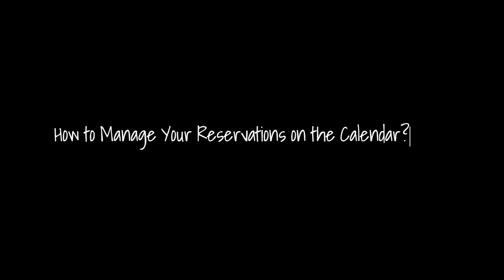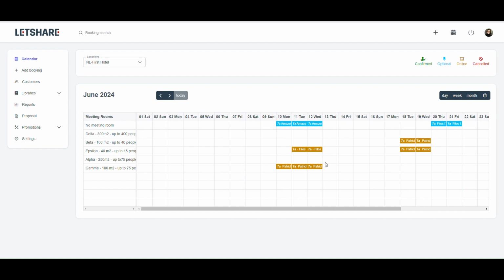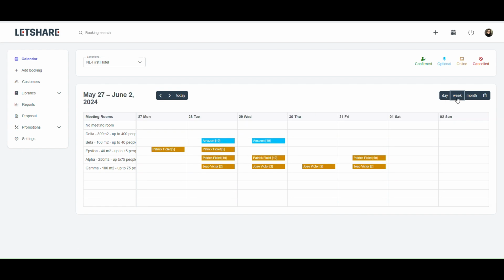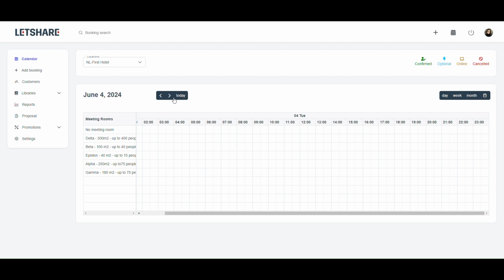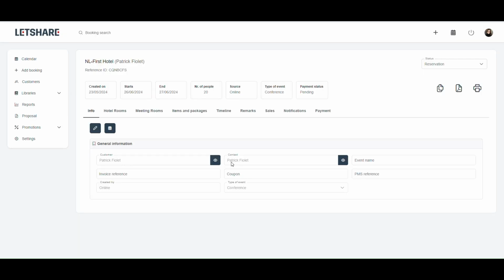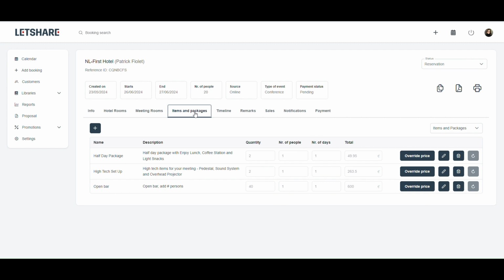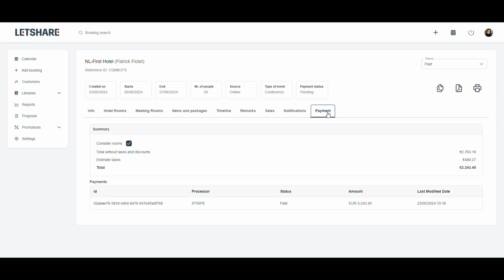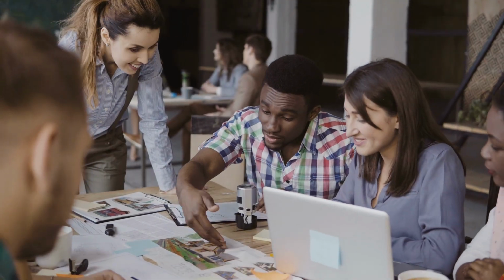How to use the Calendar in the BackOffice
How to use the Calendar in the BackOffice. See how easy LetShare works and gives you all the information on all your bookings.